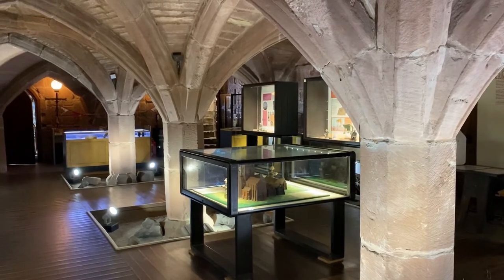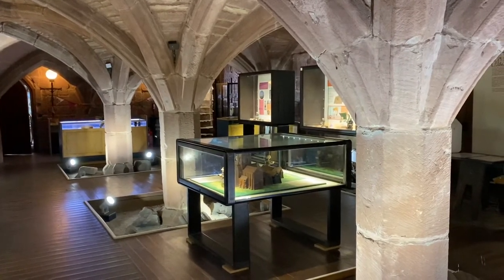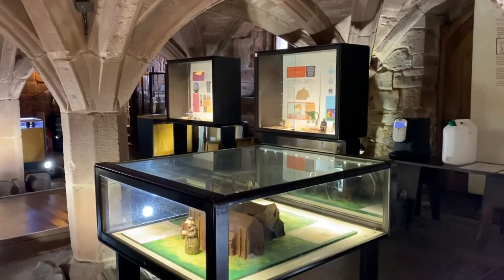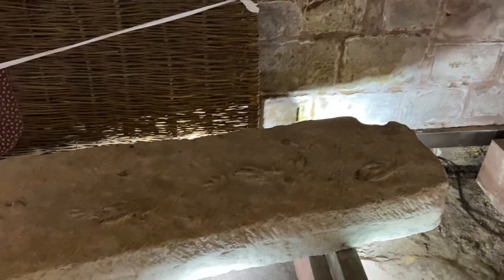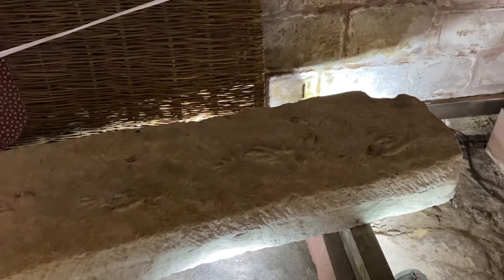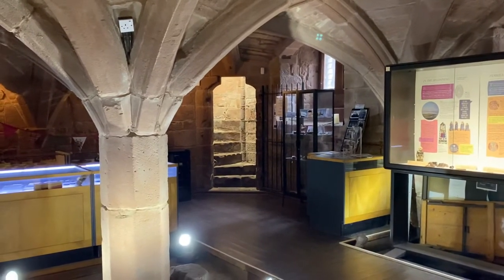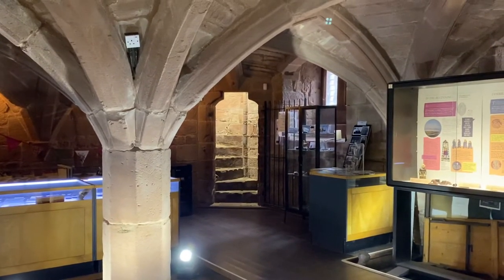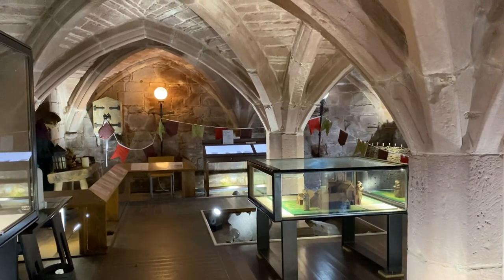The Undercroft at Birkenhead Priory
The Undercroft st Birkenhead Priory (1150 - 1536)